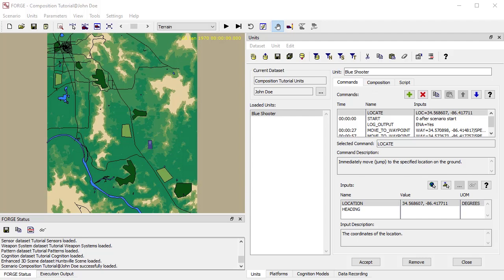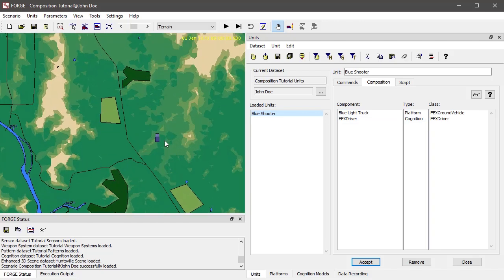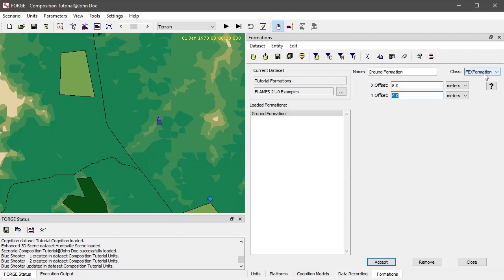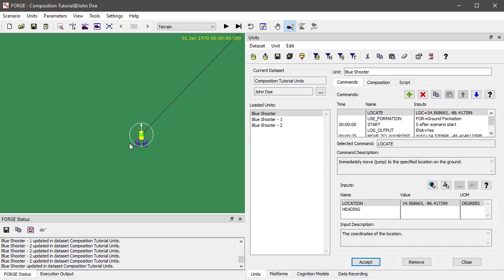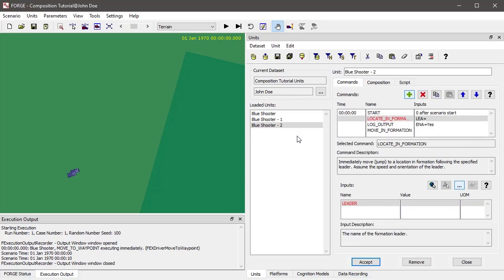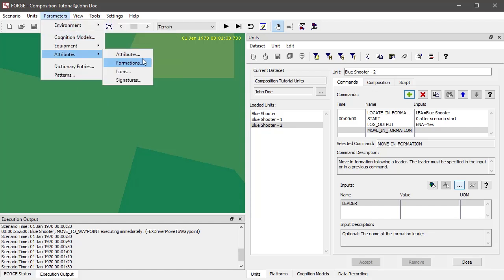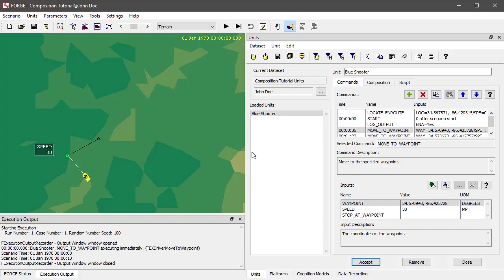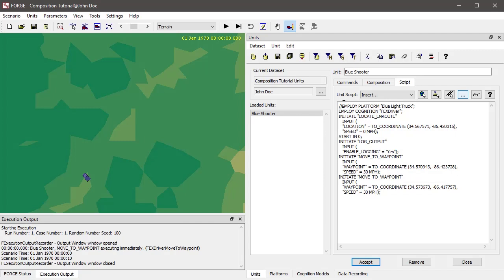Moving in Formation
Enter commands to cause Units to move in formation.